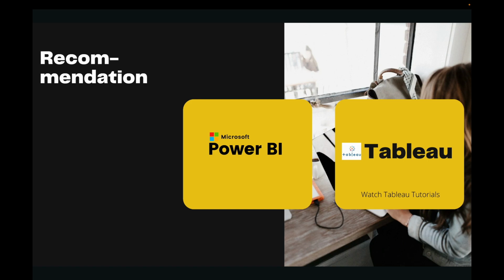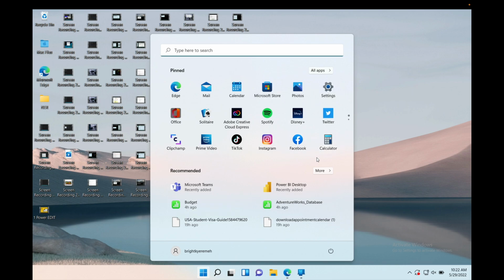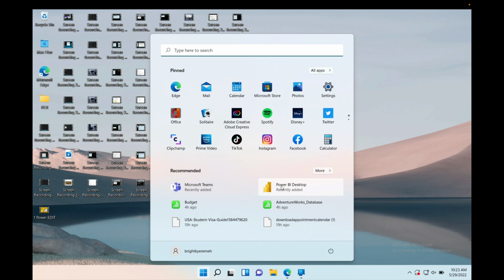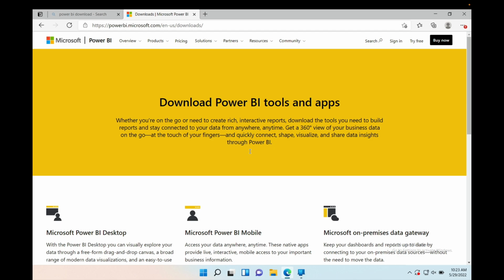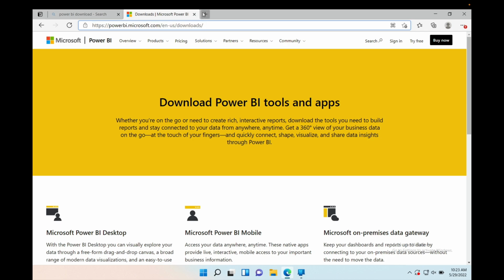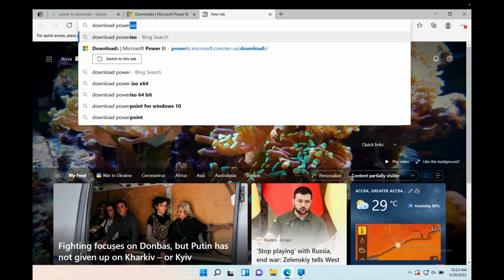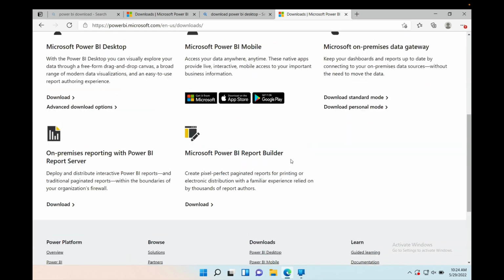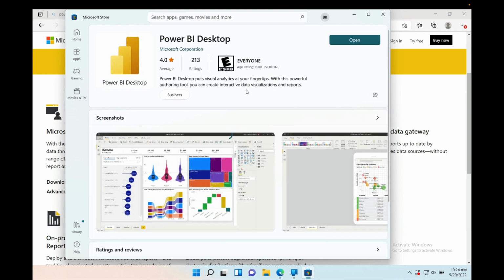𝐏𝐨𝐰𝐞𝐫 𝐁𝐈 For Data Science (PART 2) : Installation